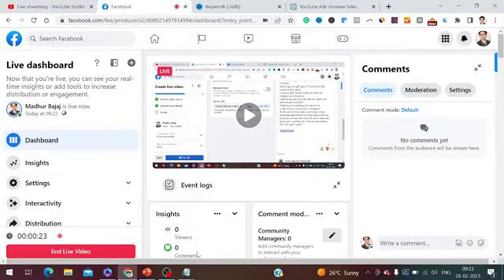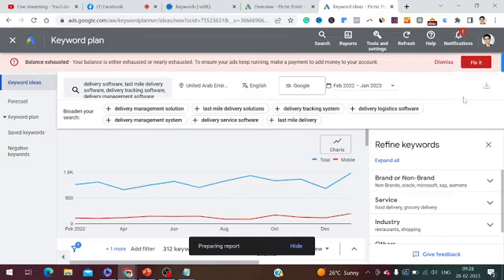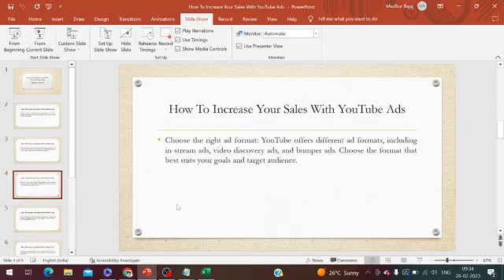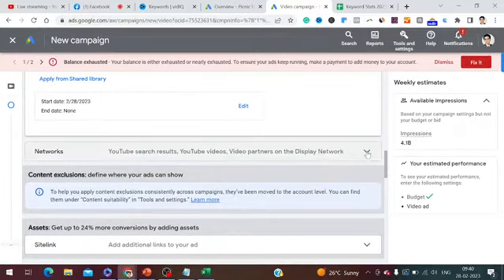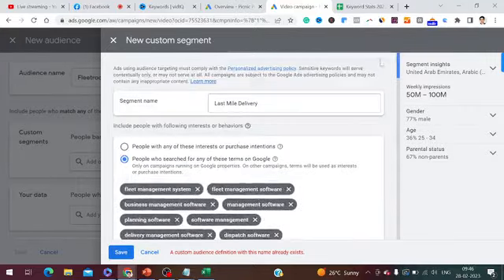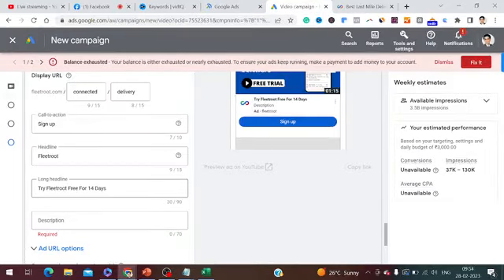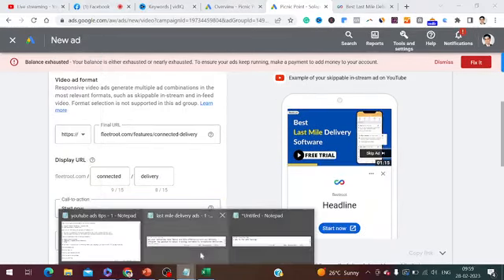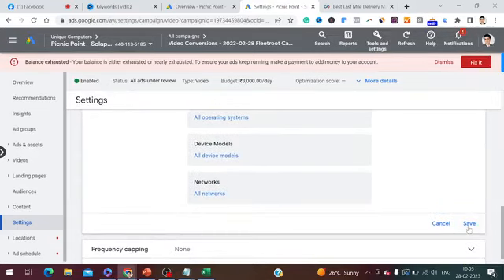How To Increase Your Sales With YouTube Ads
Are you looking to boost your sales and attract more customers to your business? Then you might want to consider using YouTube Ads!
YouTube is the world's second-largest search engine and is used by millions of people every day. By placing ads on YouTube, you can reach a huge audience and target your ideal customers with precision.
In this video, we will guide you through the process of creating YouTube Ads that will help you increase your sales and grow your business. We'll cover everything from targeting the right audience to crafting compelling ads that will capture their attention.

Some of the key topics we'll cover include:

Understanding your target audience and their interests
Choosing the right type of YouTube Ad for your business goals
Creating high-quality video content that engages your audience
Optimizing your YouTube Ads for maximum performance and ROI
Tracking and analyzing your results to continuously improve your campaigns
By the end of this video, you'll have a clear understanding of how YouTube Ads work and how you can use them to drive more sales and grow your business. So, what are you waiting for?

To create a campaign in Google Ads for YouTube, follow these steps:

Sign in to your Google Ads account and click on the "+" icon to create a new campaign.

Select the "Video" campaign type and choose "Website traffic" or "Leads" as your campaign goal.

Give your campaign a name and set your budget and bidding strategy.

Choose the geographic location, language, and device targeting options for your campaign.

Select "YouTube" as your campaign placement and choose the specific YouTube channels or videos where you want your ads to appear.

Create your ad by selecting the ad format, such as In-Stream or Discovery, and providing the ad content, including the video ad itself, the headline, description, and call-to-action.

Set your ad targeting options, such as demographics, interests, and remarketing audiences.

Review your campaign settings and ad creative, then click "Launch" to start your campaign.

Regenerate response